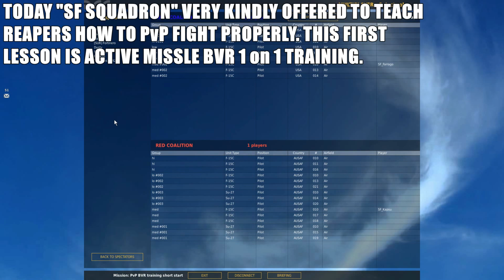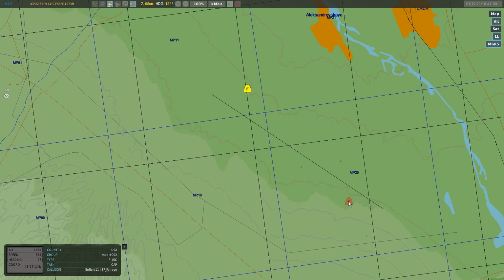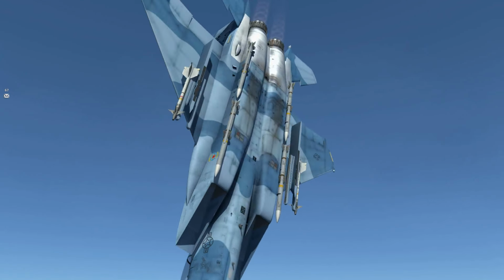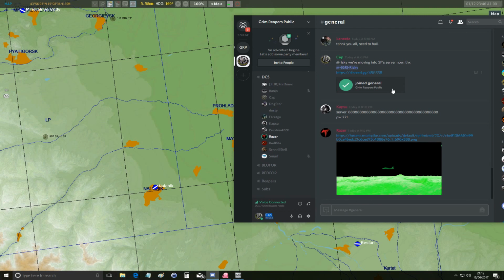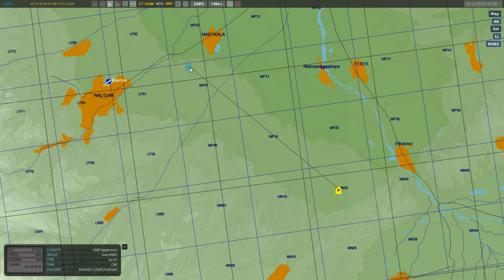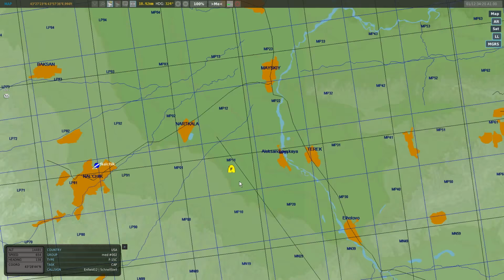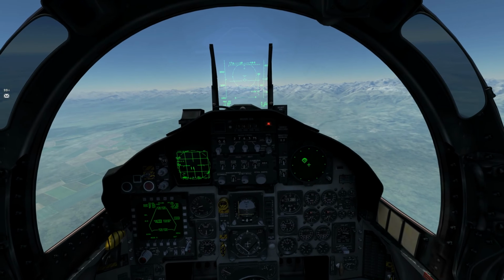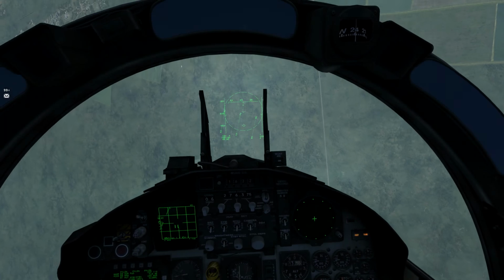BVR Missile Training (with Fox-3) | DCS